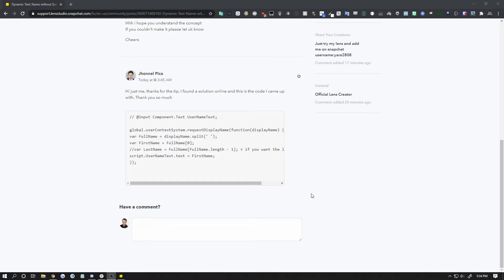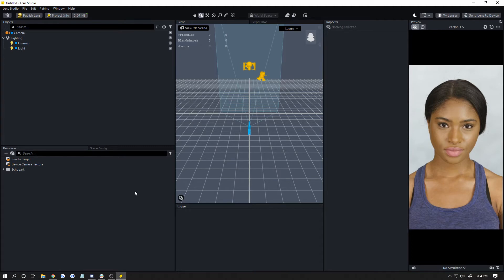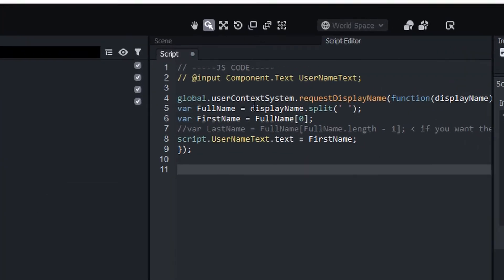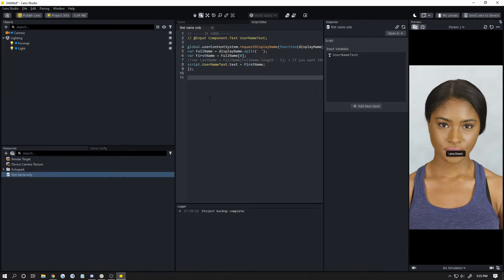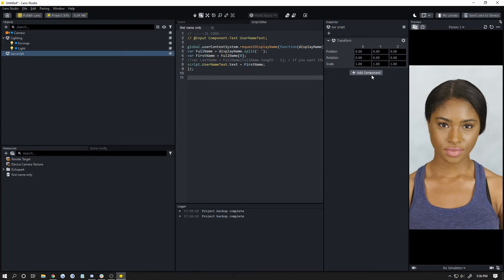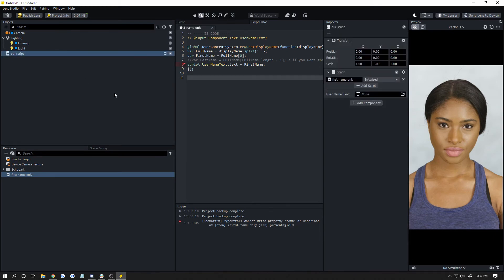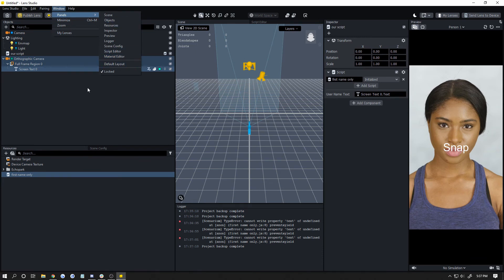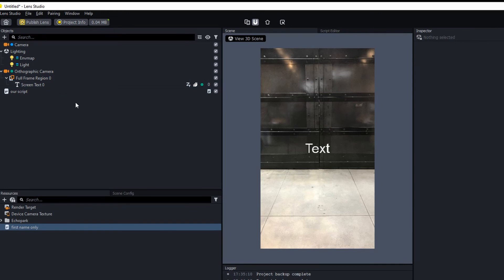How to add and use scripts in Lens Studio 3.0 - Beginner Tutorial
To change when the script is triggered using the default triggers, on the script component the dropdown that says initialized by default is where you choose that.